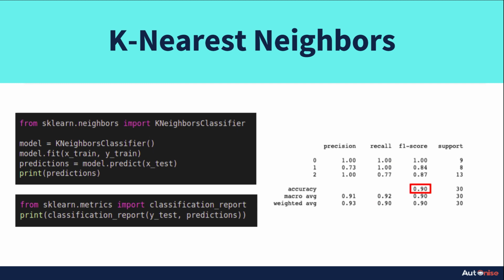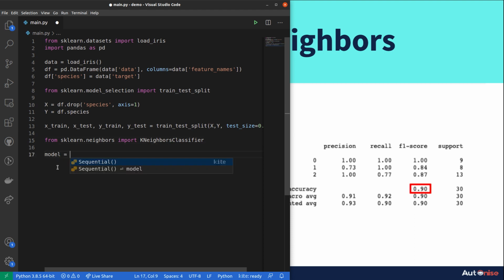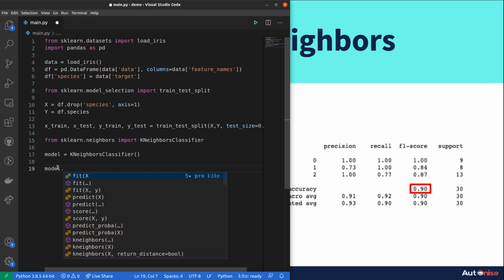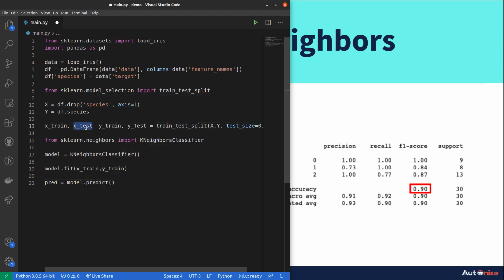K-Nearest Neighbors | Classification | Supervised Learning